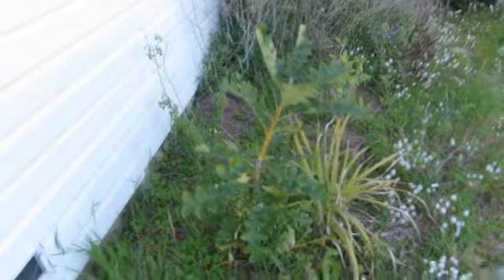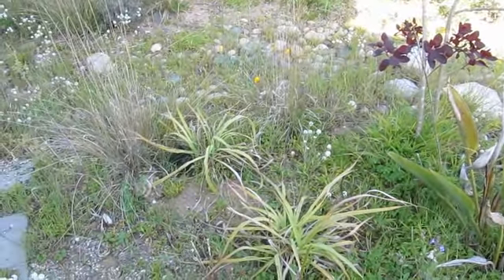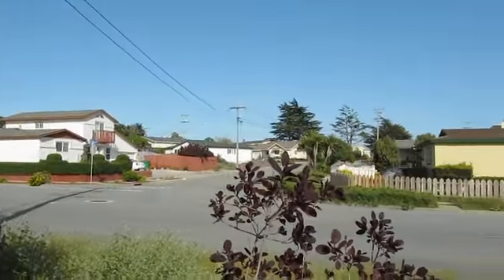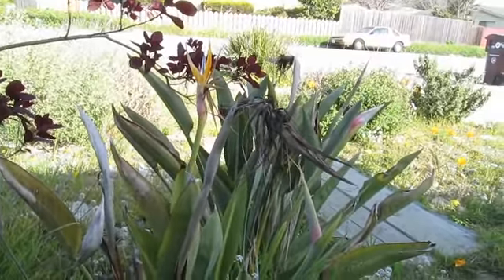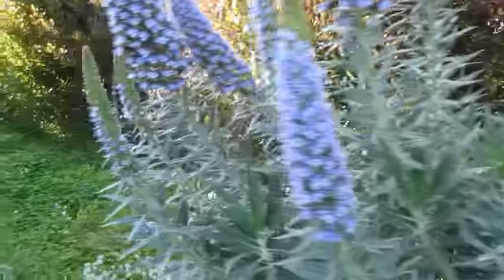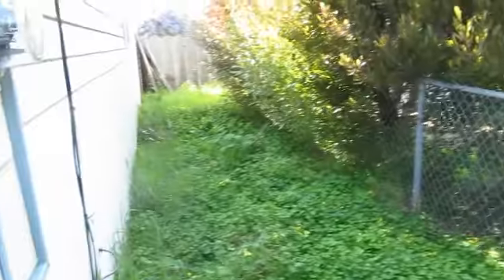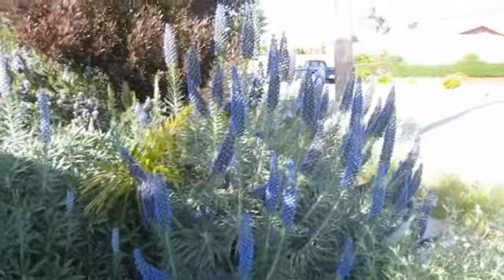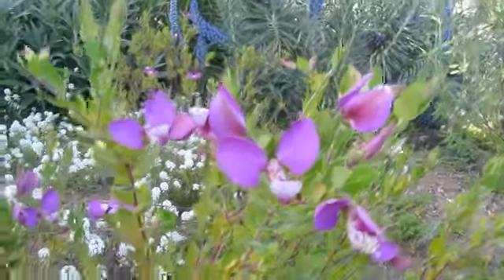Garden Tour Part 4